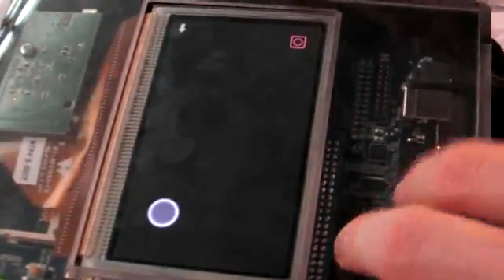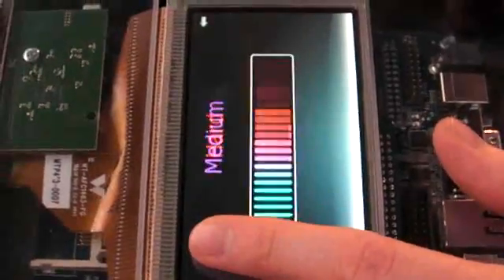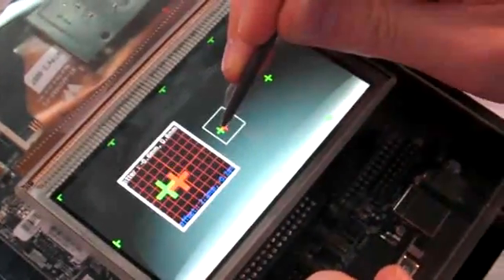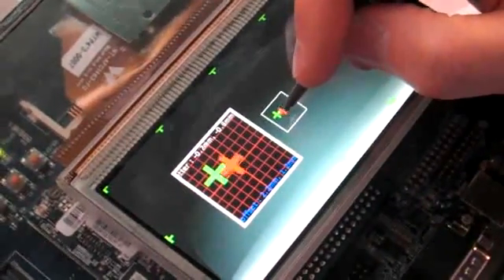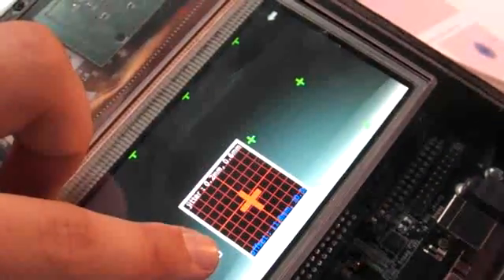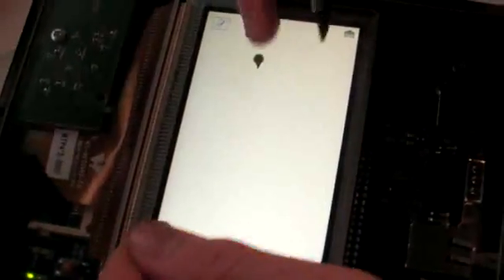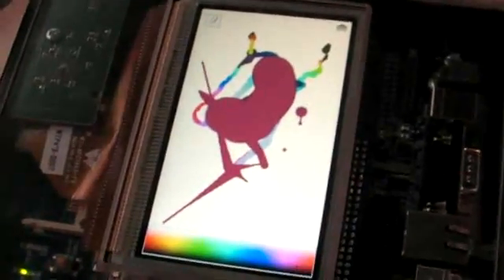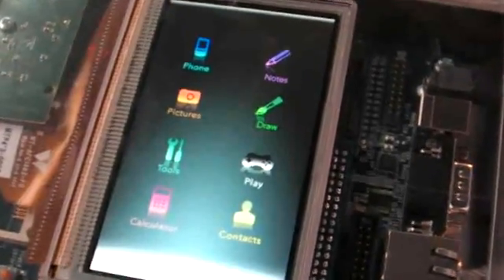Multi-touch comes to resistive touchscreens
Jkkmobile points out an interesting video from Engadget that shows some interesting multi-touch demos on a resistive touchscreen. Have a look at the video embedded below, but be sure to stick around for some thoughts below.